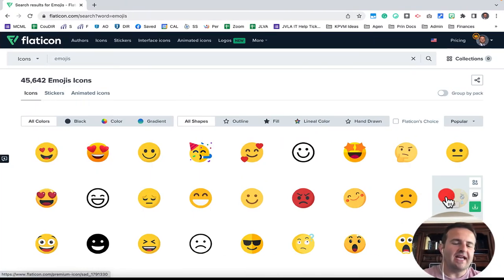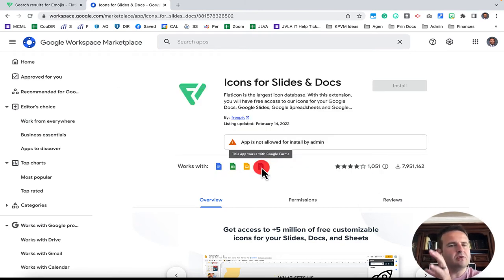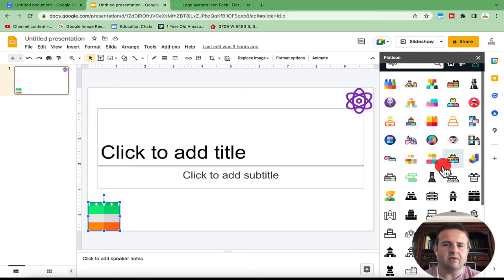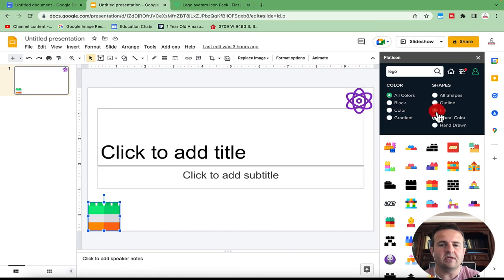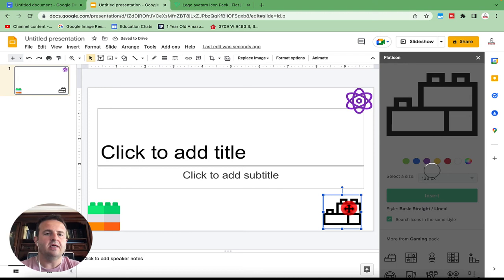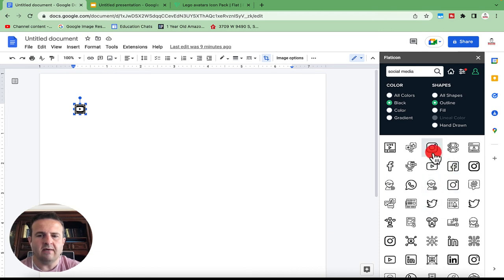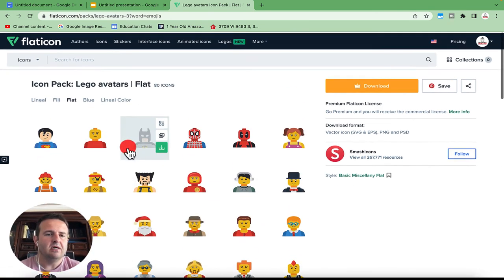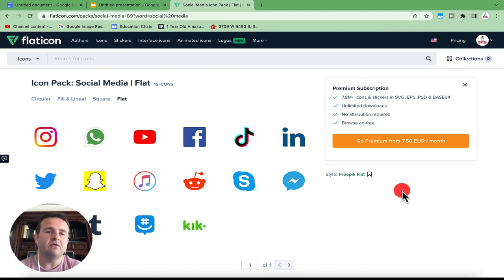How to use free Flaticon Icons with Google Workspace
Flaticon is a collection of over 8 million icons, that you can use for your website, email signature, Google Docs, Google Slides, Google Forms, and Google Sheets. The Flaticon extension automatically inserts the icon into your medium, you can also customize the size and color of the icon to keep branding consistent.